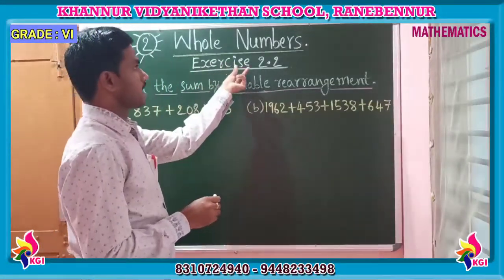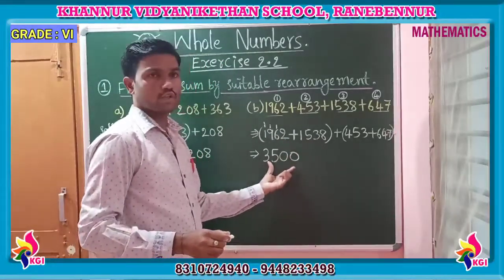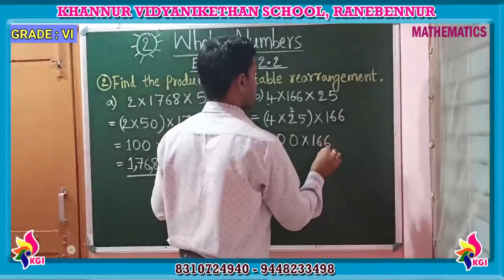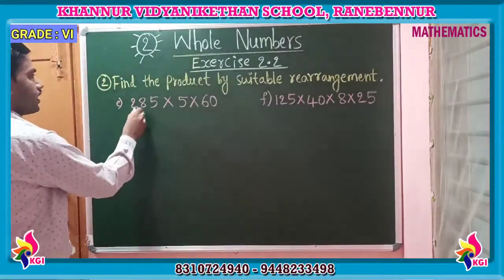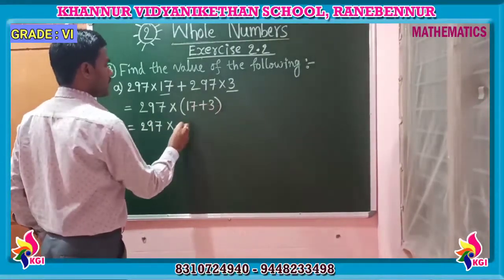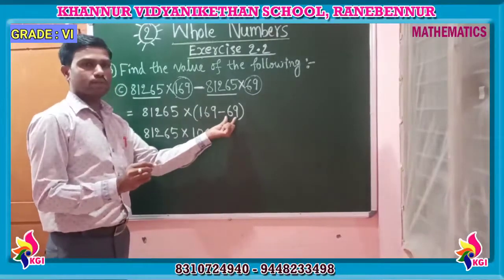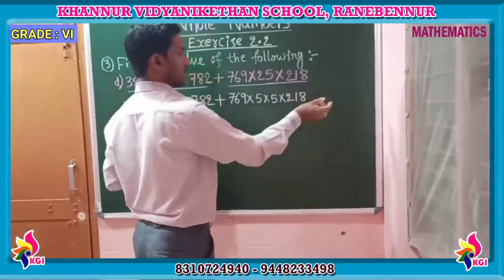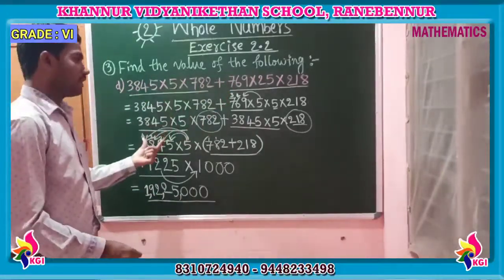Grade VI - Mathematics - Chapter 2 - Whole Numbers - Part 5 - Exercise 2.2 - 24-08-2020